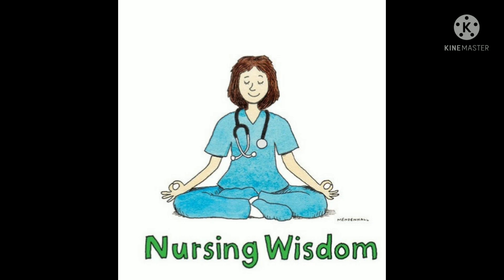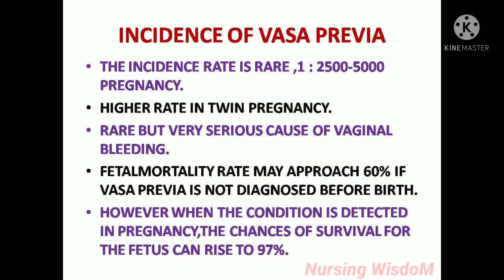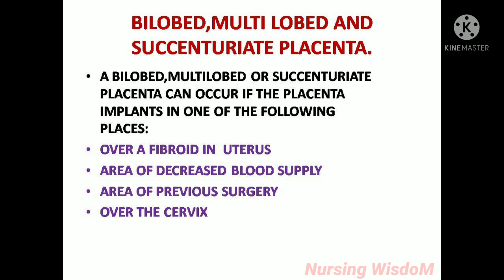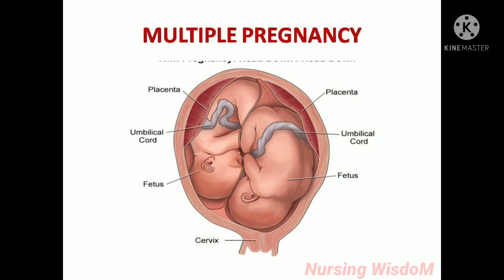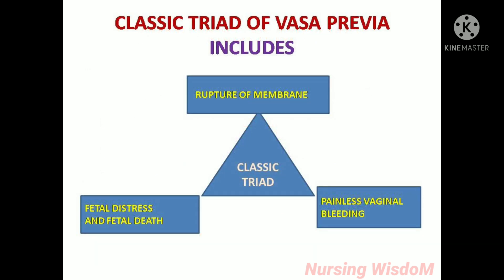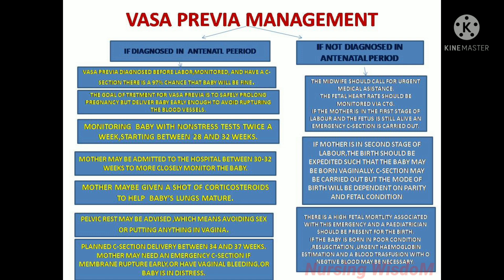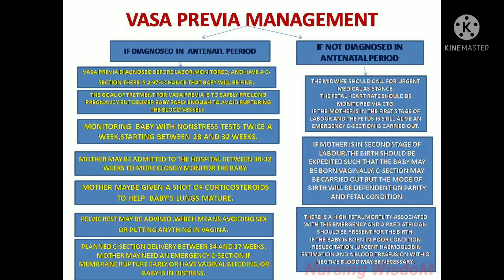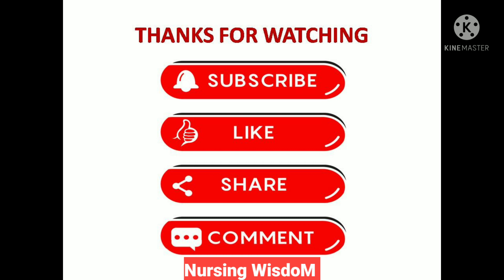VASA PREVIA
THIS VIDEO WILL HELP TO KNOW ABOUT VASA PREVIA ,ITS DEFINITION,MEANING,INCIDENCE,SIGNS AND SYMPTOMS,DIAGNOSTIC METHODS,PATHOPHYSIOLOGY,RISK FACTORS,MANAGEMENT AND COMPLICATION OF VASA PREVIA.